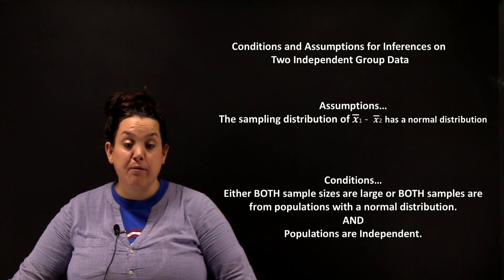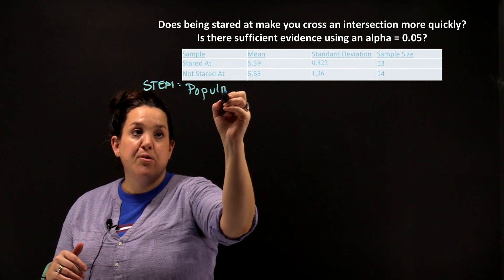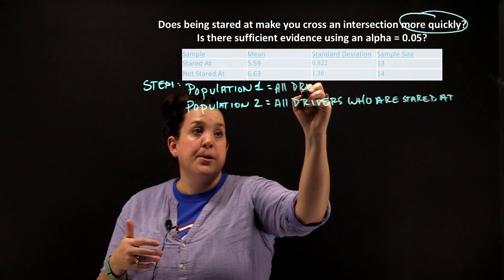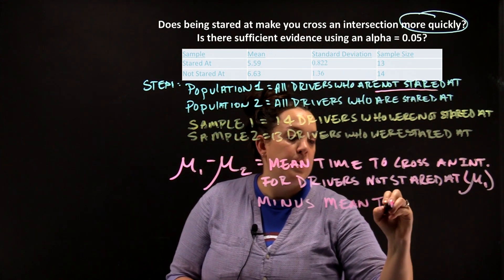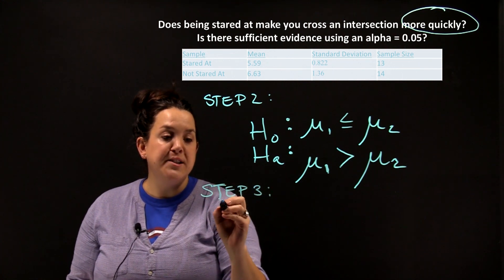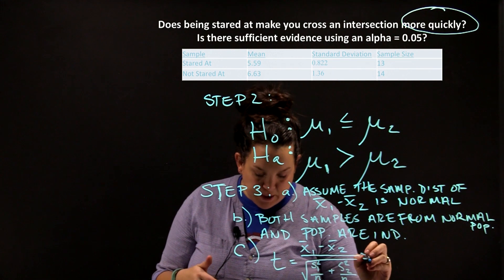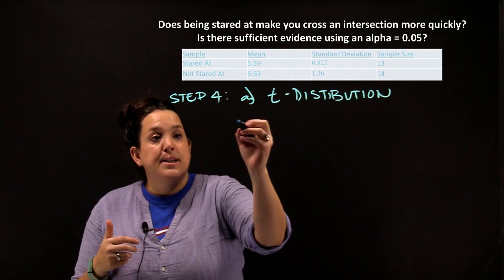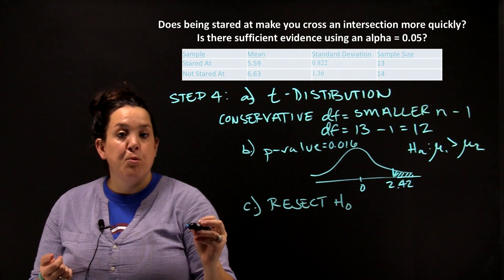Two Independent Hypothesis Tests Ep 1